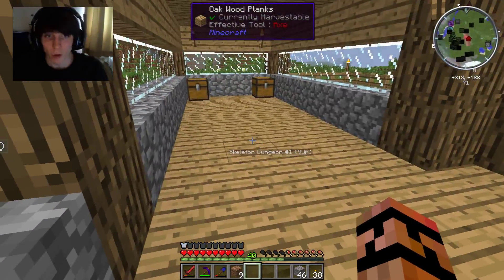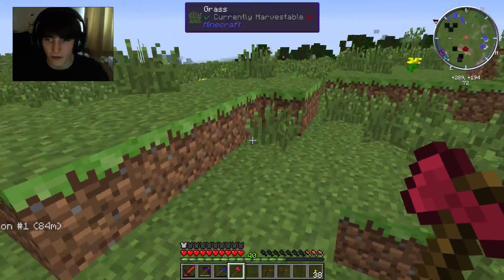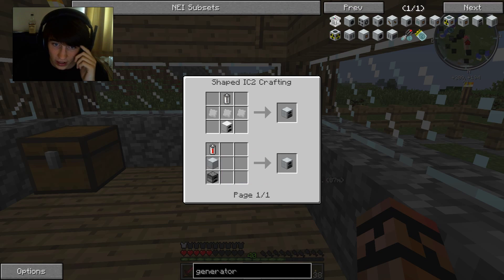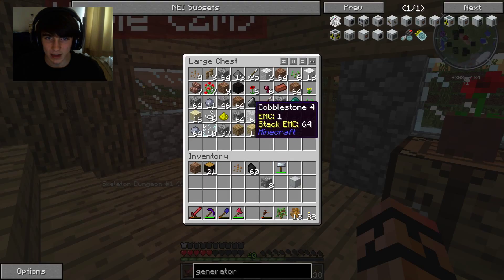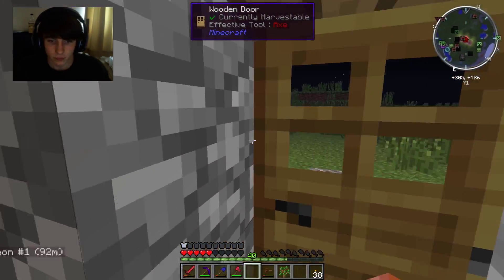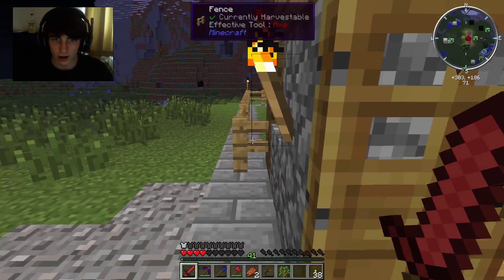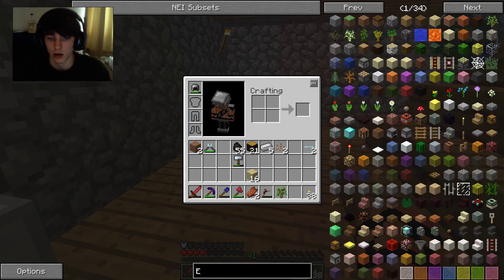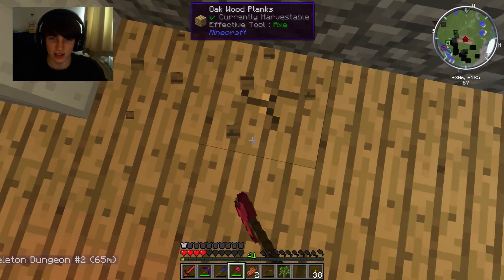Sam Plays Tekkit Classic Reborn : Part 1 : Generators and More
Today Sam begins his new adventure in Tekkit Classic Reborn!